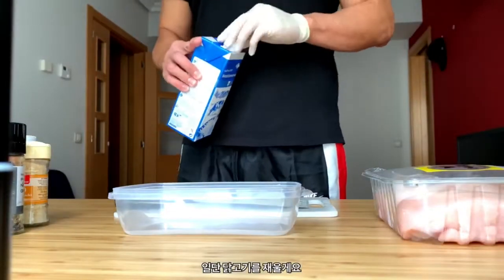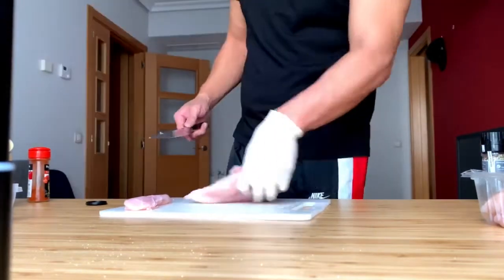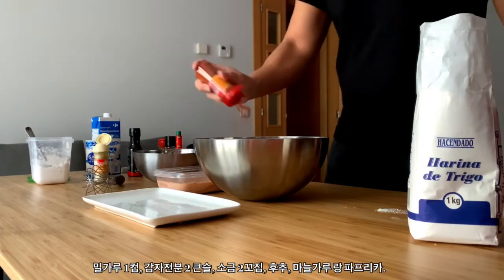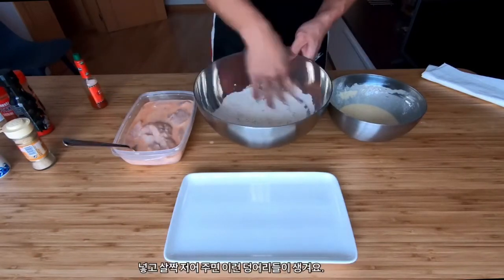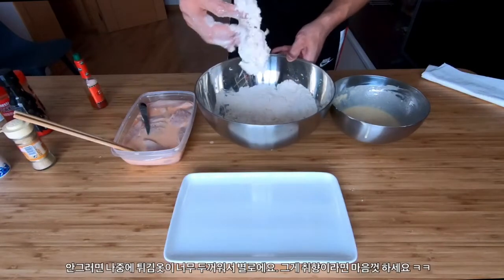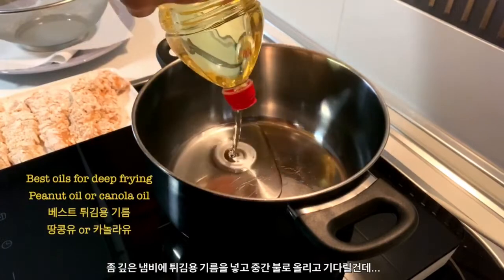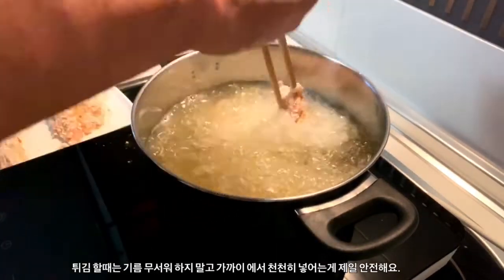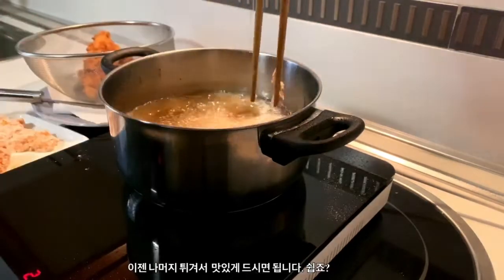How to make FRIED CHICKEN 외국에서 치킨 만들어 먹기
Being able to get good fried chicken almost anywhere is one of the things I miss most about Korea. Lets fry up some chicken. Don't worry. SUPER EASY!

외국에 치킨집이 없으면 만들어 먹어야죠? 치맥 고고!